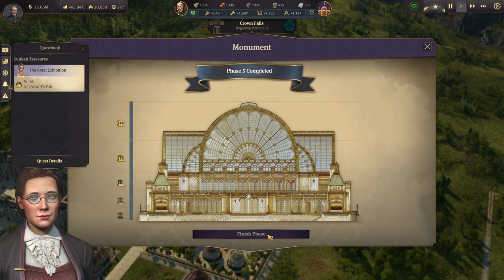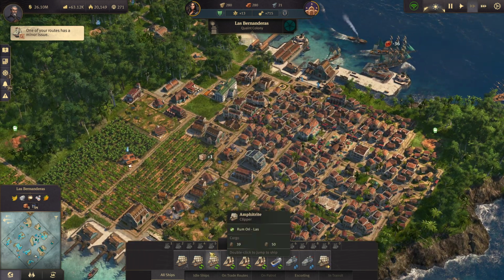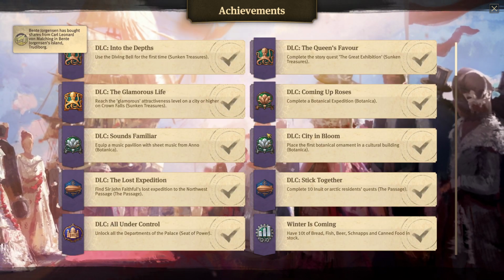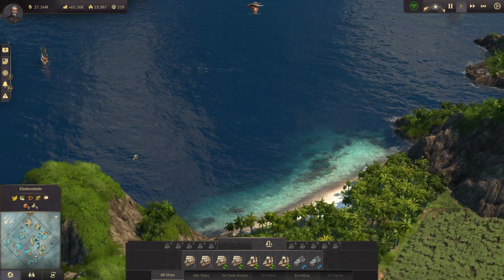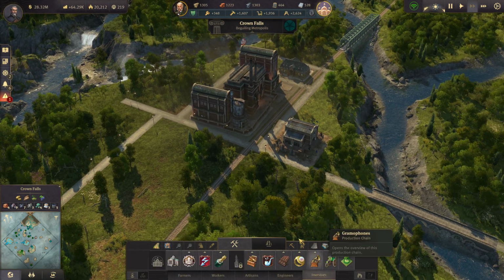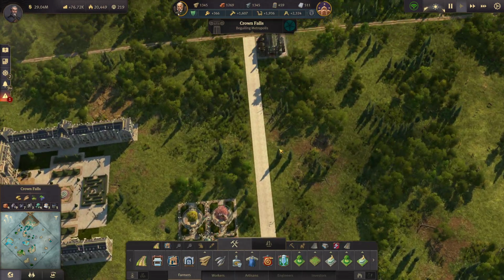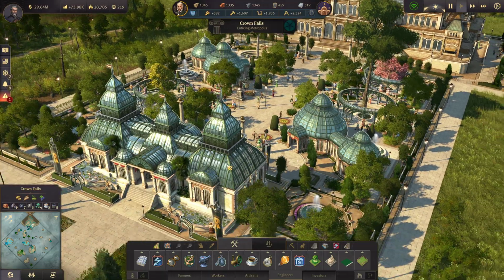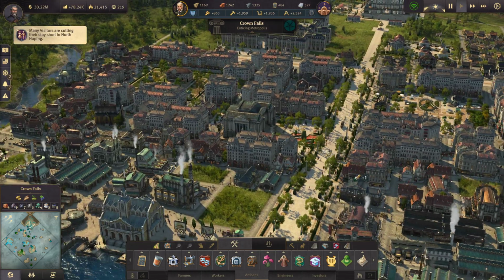Anno 1800 Season 2 - Seat of Power DLC | WORLD'S FAIR GARDENS | Modded Let's Play | #21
Anno 1800 is a city-building real-time strategy resource management game from Ubisoft-Blue Byte. It is the installment in the highly popular and beloved Anno series, which started in 1998 with Anno 1602.

Season 2 has started with the first new DLC "Seat of Power"! Join me as we build up a brand new city and expand our reach to build this ultimate new sign of wealth and prestige! Using a selection of ornamental mods and a couple of QOL improvements to try and make our cities look as beautiful as possible!

Where to find mods and need help with mods?

Mods in Use:
City Ornaments by MU
Harbor Ornaments by MU
Barquentine Ship
Brigantine Ship
Land Cargo Storage
Harbor Warehouse (makes quays act as roads)
Harbor Life
Oil Refinery/Trade Union/Town Hall/Harbor Office Increased Radius
Town Hall Monument
Arctic Quay
Modern Sail Ships
Electric Lighting instead of Wires
Culture Building Module by Radius